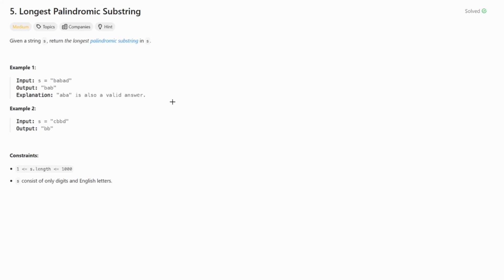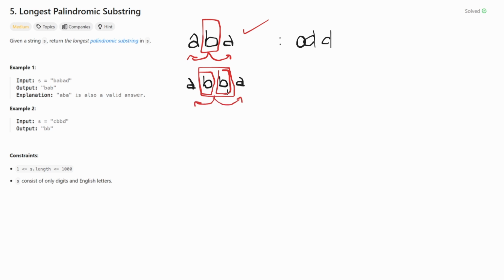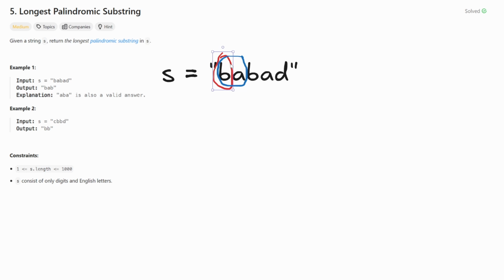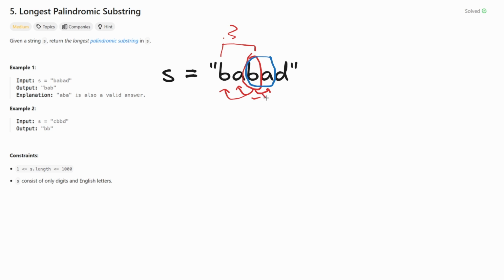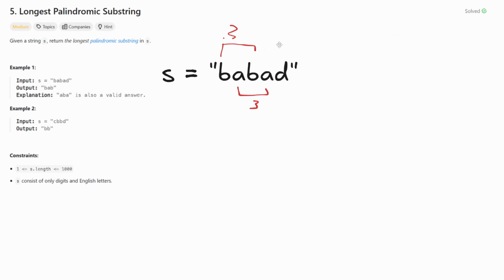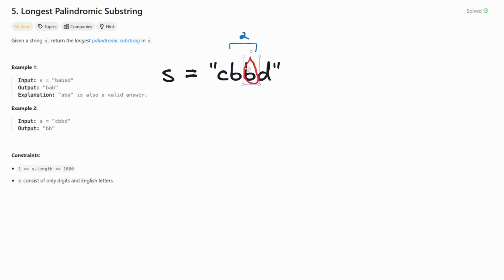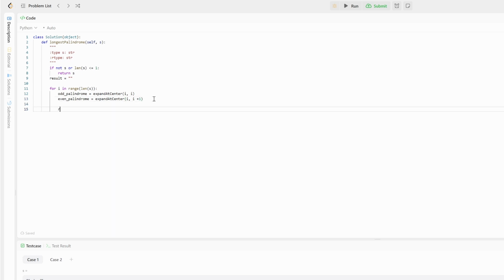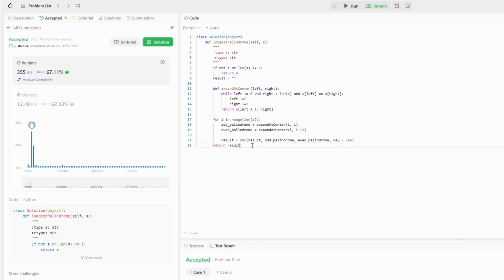Leetcode 5: Longest Palindromic Substring (Python) | Palindrome Patterns Decoded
🔥 Complete Solution to Leetcode 5: Longest Palindromic Substring (Python)
Learn how to efficiently solve this problem step by step!

⏱️ Timestamps:
00:00 - Problem
03:02 - Drawing Explanation
10:43 - Coding Explanation